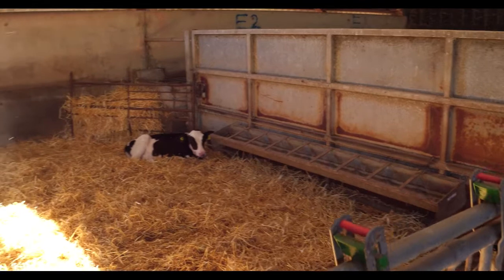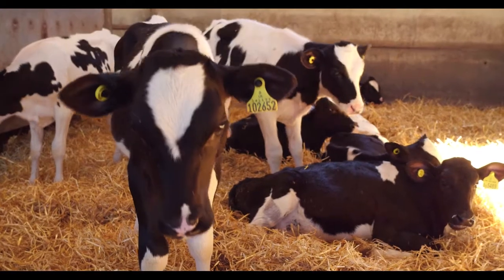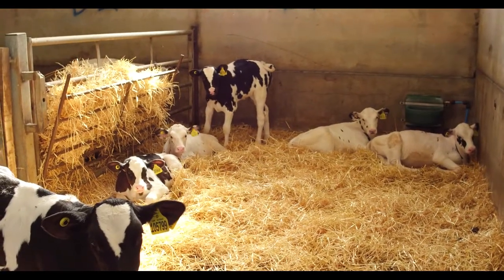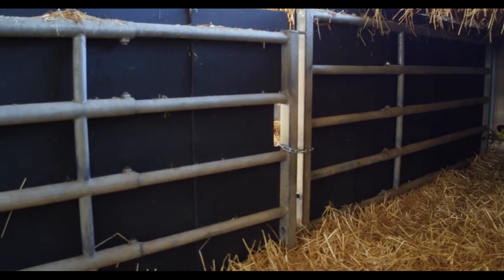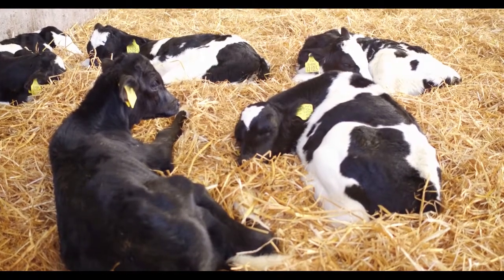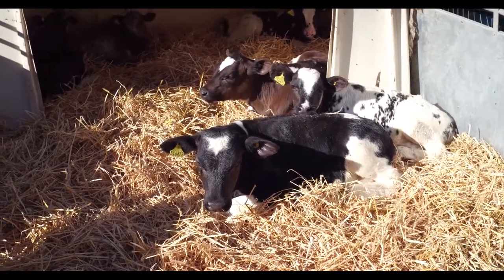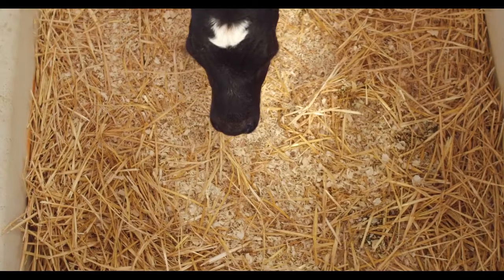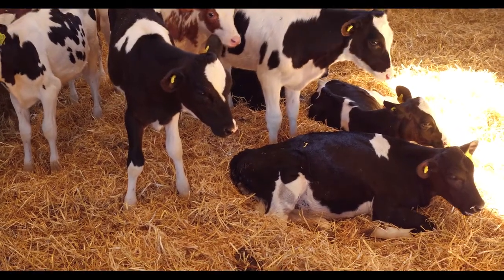Calf facilities - overview on do's and don'ts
Information on housing options for calves.